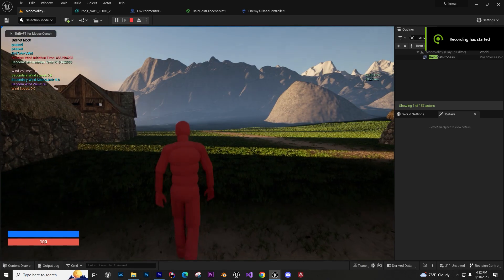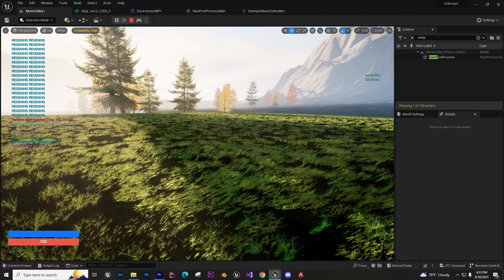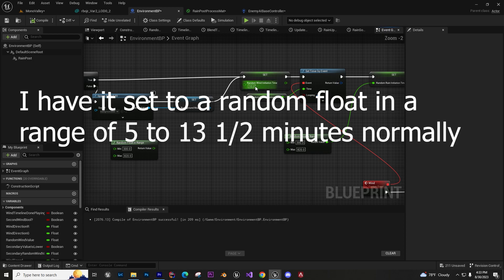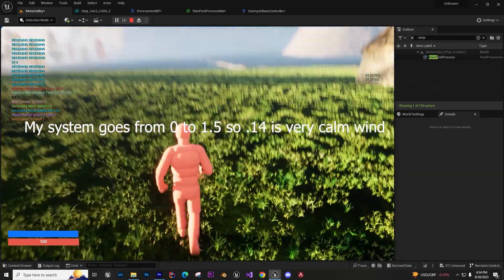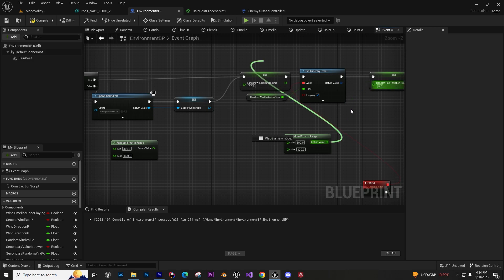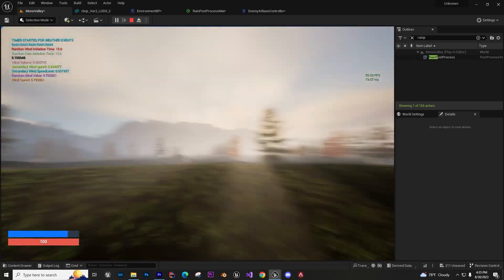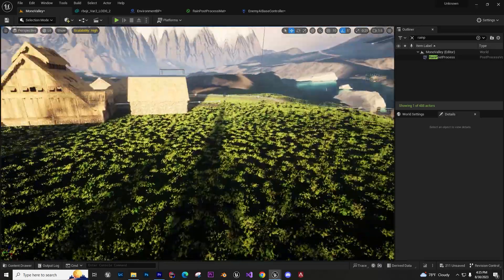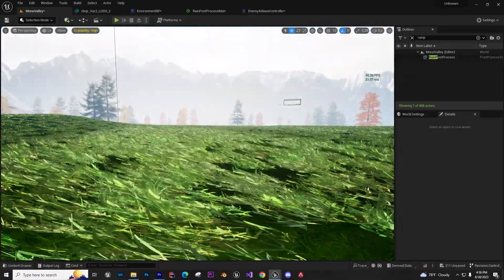Unreal Engine 5: Dynamic Wind and Weather System Showcase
Quick showcase of a environment weather system that I've been working on.
I'm planning to add more sounds and weather.

Let me know if you'd be intrested in a tutorial.